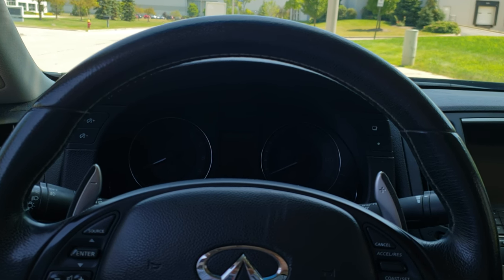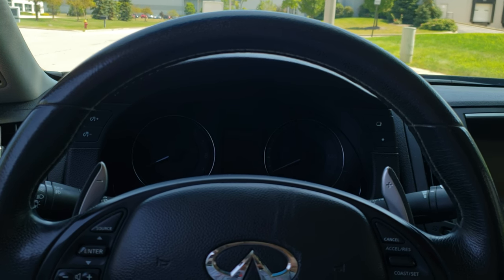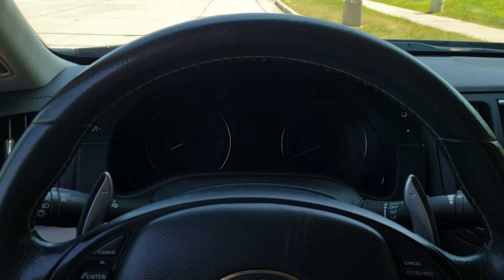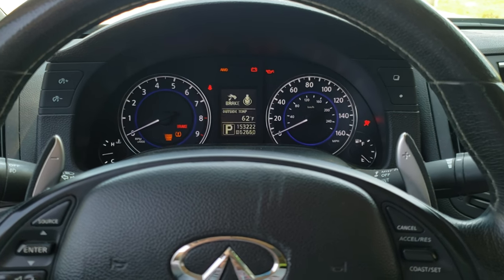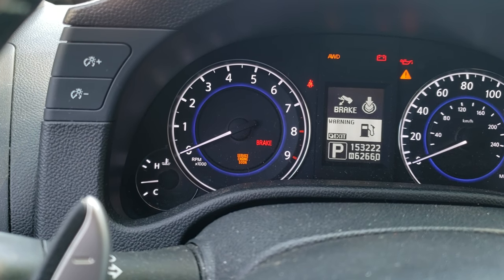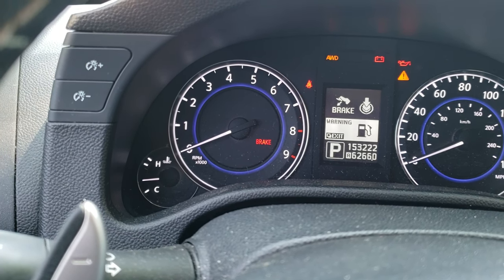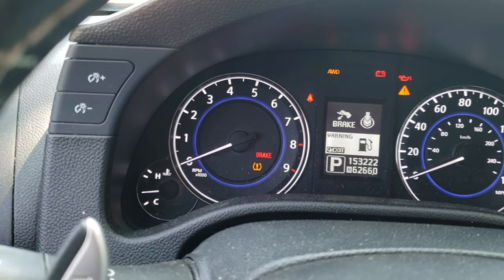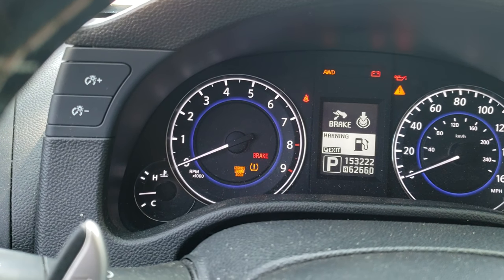How to Reset ECU on 2008-2013 Infiniti G37 M37 FX37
Resetting and relearning the ECU after auto part installations.
As far as i know, this may work for the M and FX series with the VQ37HR platforms also.